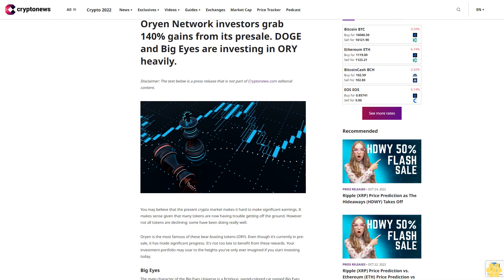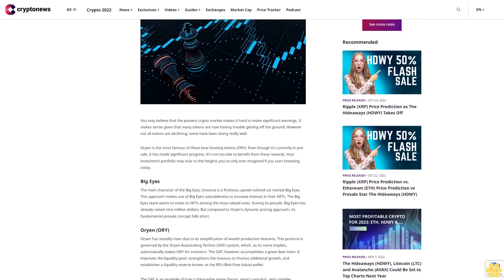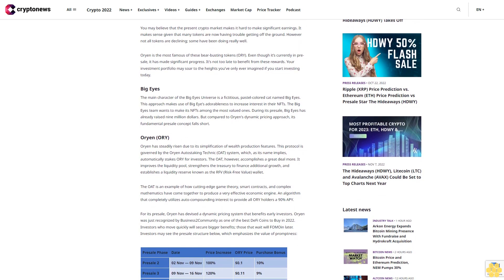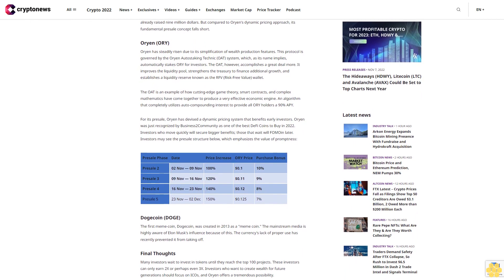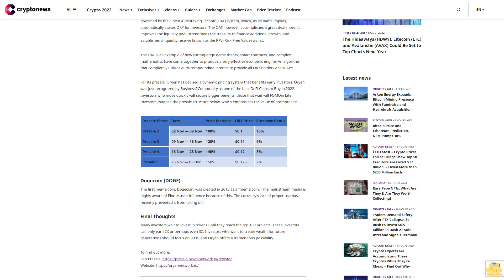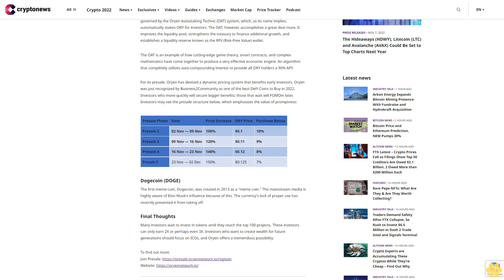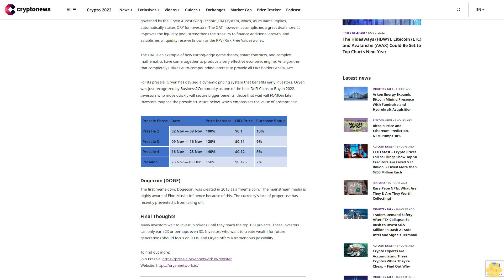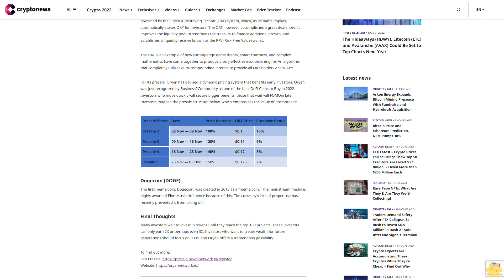Oryen Network investors grab 140% gains from its presale. DOGE and Big Eyes are investing in ORY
Oryen Network investors grab 140% gains from its presale. DOGE and Big Eyes are investing in ORY heavily.

You may believe that the present crypto market makes it hard to make significant earnings. It makes sense given that many tokens are now having trouble getting off the ground. However not all tokens are declining; some have been doing really well.

Oryen is the most famous of these bear-busting tokens (ORY). Even though it’s currently in pre-sale, it has made significant progress. It's not too late to benefit from these rewards. Your investment portfolio may soar to the heights you've only ever imagined if you start investing today.

Big Eyes.

The main character of the Big Eyes Universe is a fictitious, pastel-colored cat named Big Eyes. This approach makes use of Big Eye's adorableness to increase interest in their NFTs. The Big Eyes team wants to make its NFTs among the most valued ones. During its presale, Big Eyes has already raised nine million dollars. But compared to Oryen's dynamic pricing approach, its fundamental presale concept falls short.

Oryen (ORY).

Oryen has steadily risen due to its simplification of wealth production features. This protocol is governed by the Oryen Autostaking Technic (OAT) system, which, as its name implies, automatically stakes ORY for investors. The OAT, however, accomplishes a great deal more. It improves the liquidity pool, strengthens the treasury to finance additional growth, and establishes a liquidity reserve known as the RFV (Risk-Free Value) wallet.

The OAT is an example of how cutting-edge game theory, smart contracts, and complex mathematics have come together to produce a very effective economic engine. An algorithm that completely utilizes auto-compounding interest to provide all ORY holders a 90% APY.

For its presale, Oryen has devised a dynamic pricing system that benefits early investors. Oryen was just recognized by Business2Community as one of the best DeFi Coins to Buy in 2022. Investors who move quickly will secure bigger benefits; those that wait will FOMOin later. Investors may see the presale structure below, which emphasizes the value of promptness:

Dogecoin (DOGE).

The first meme-coin, Dogecoin, was created in 2013 as a "meme coin." The mainstream media is highly aware of Elon Musk's influence because of this. The currency's lack of proper use has recently prevented it from taking off.

Final Thoughts.

Many investors wait to invest in tokens until they reach the top 100 projects. These investors can only earn 2X or perhaps even 3X. Investors who want to create wealth for future generations should focus on ICOs, and Oryen offers a tremendous possibility.